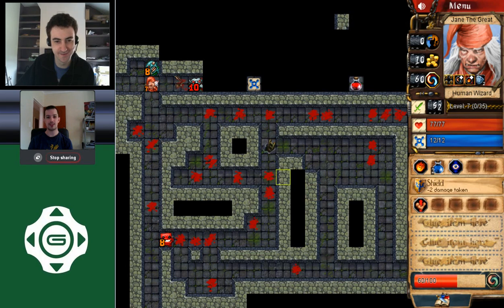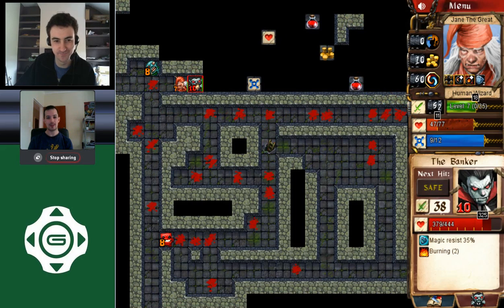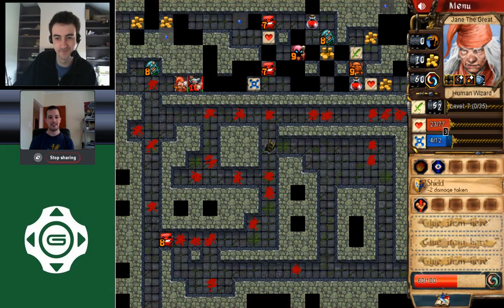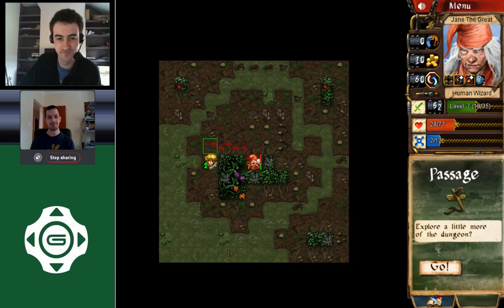Gamasutra Interview: The long road to Desktop Dungeons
Gamasutra editor Mike Rose catches up with QCF Design's Danny Day to discuss Desktop Dungeons, the popular indie roguelike that was three years in the making.